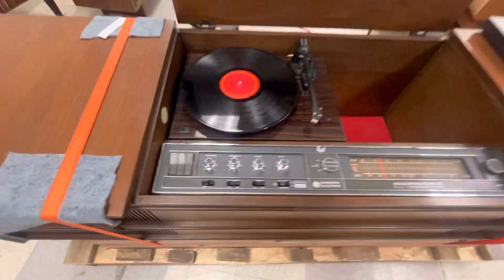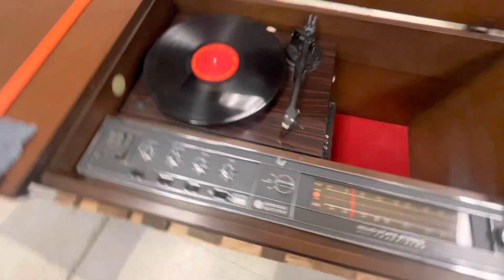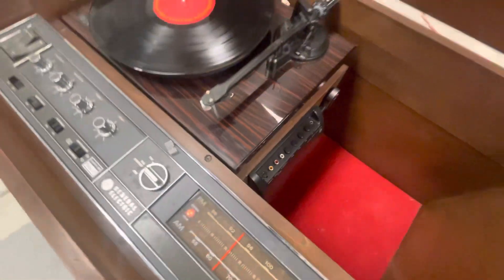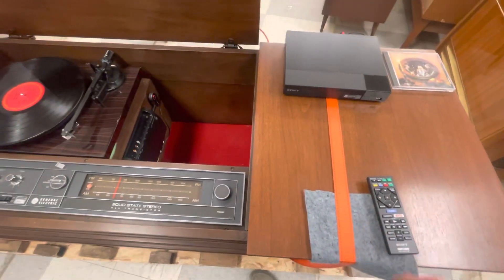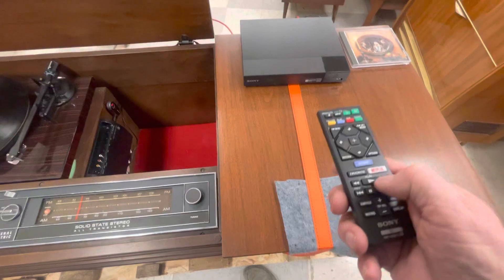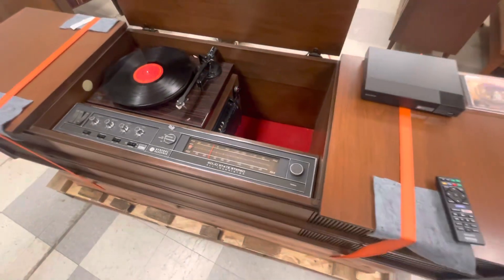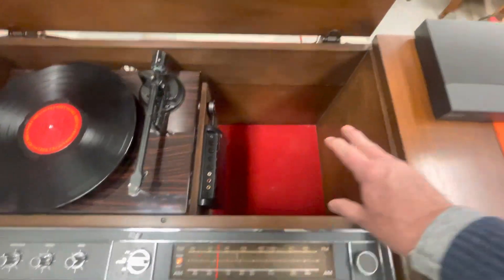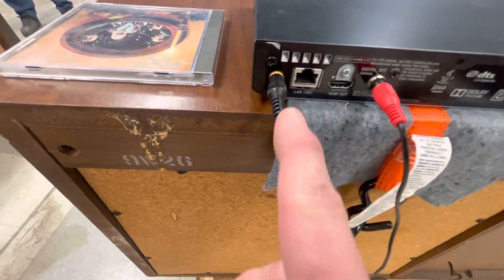Larson 4, CD Player